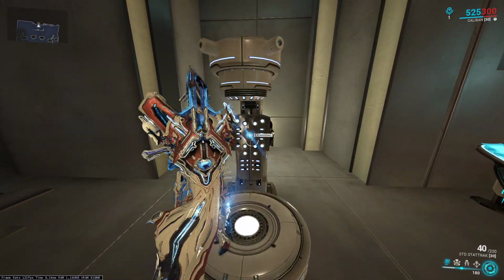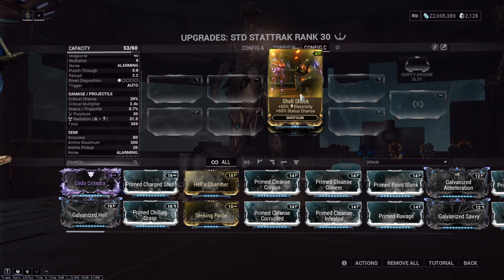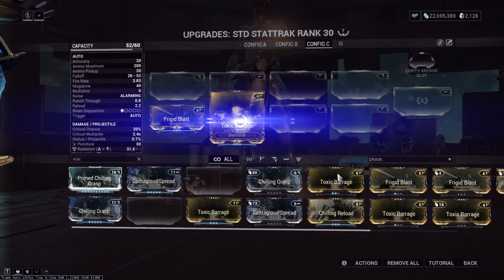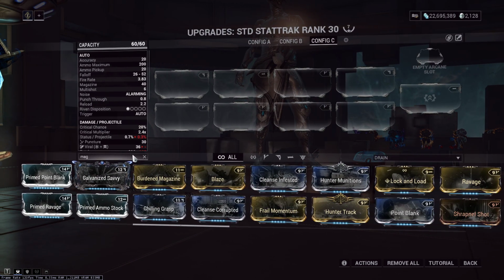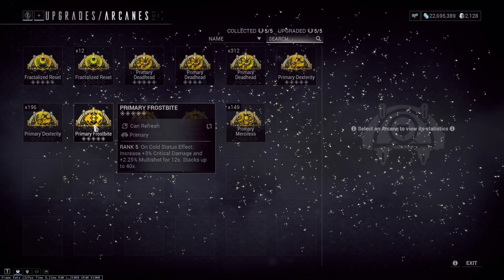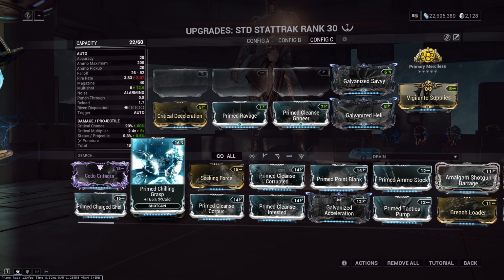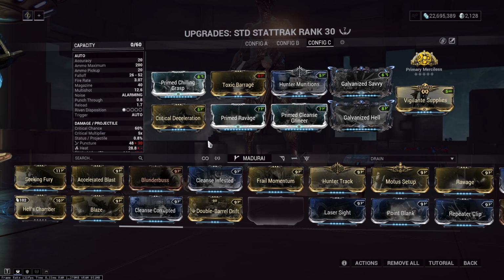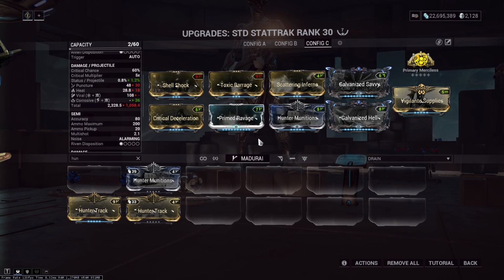Modding with respect to overguard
I hope this helps WoOsKii 1